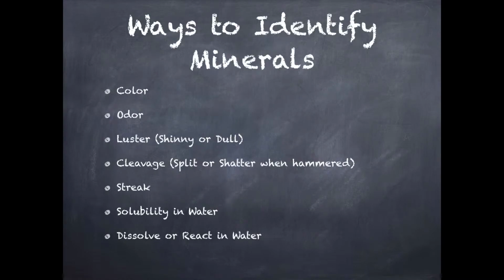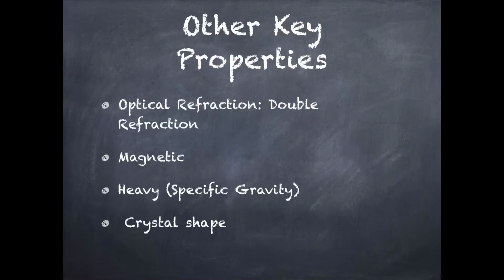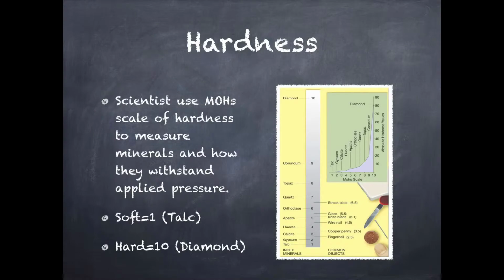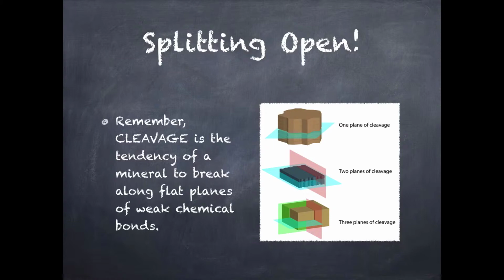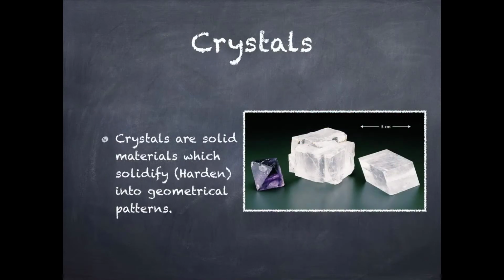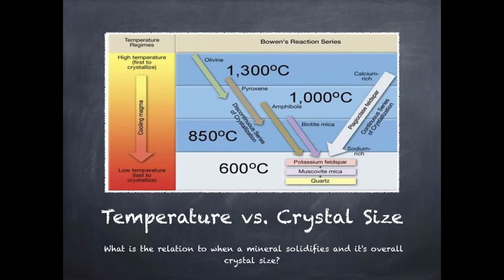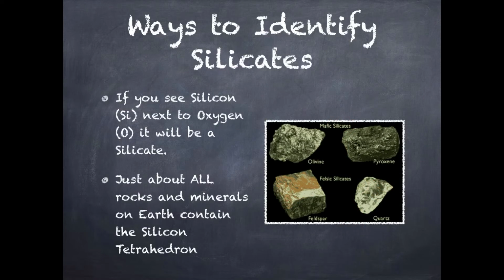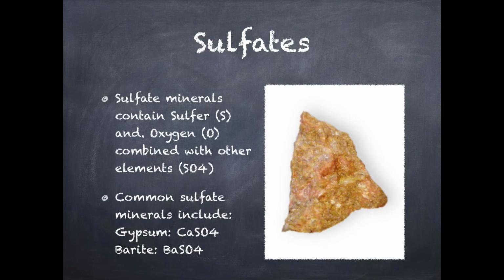ESS- Unit 4 Overview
A review of the material covered in Earth and Space Science during Unit 4.